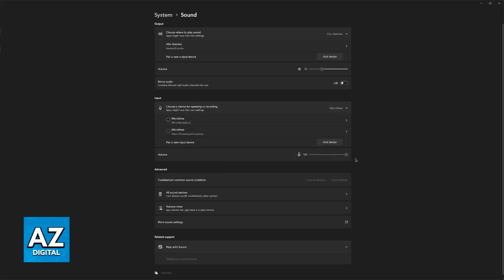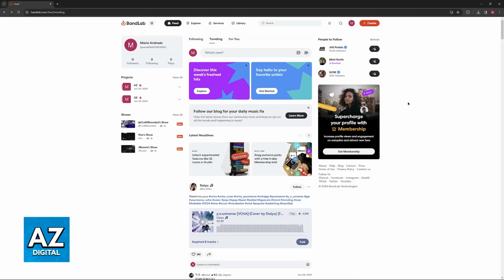How To Use Blue Yeti MIC on Bandlab (2025)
In this video I will clear your doubts about how to use blue yeti mic on bandlab, and whether or not it is possible to do this.